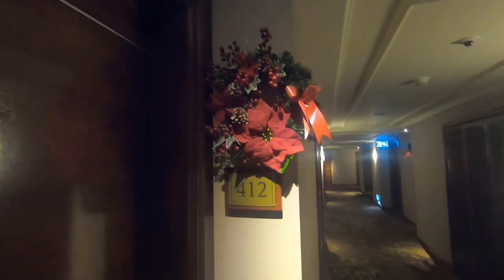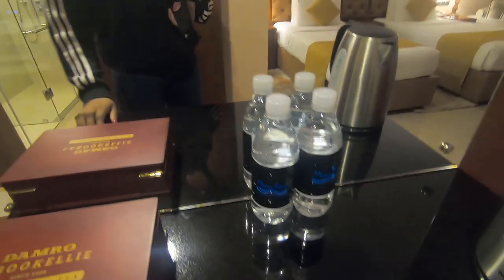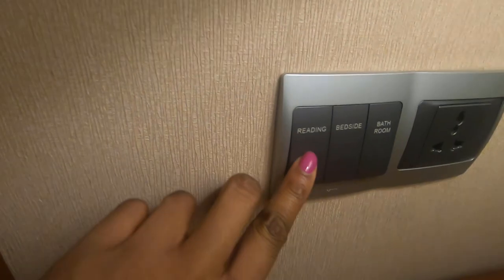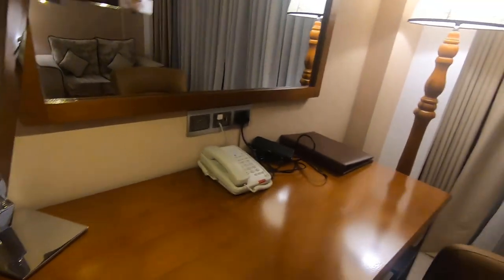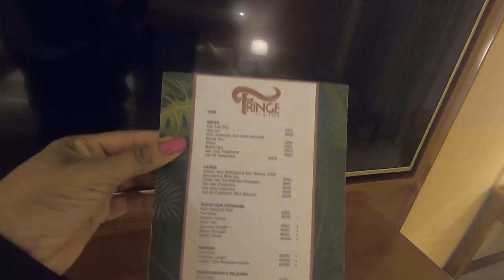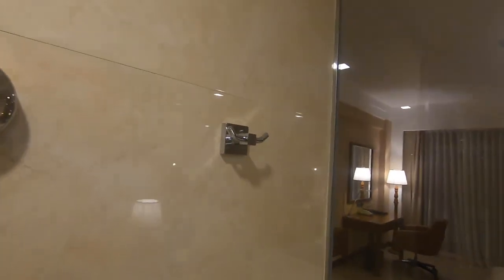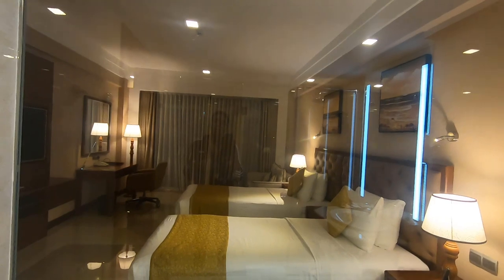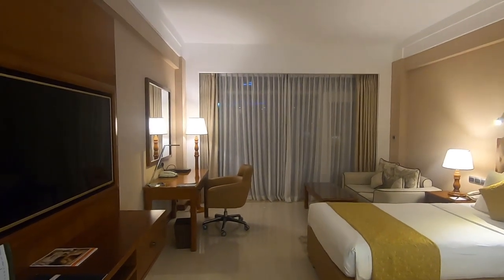Marino Beach Colombo Hotel Room Tour (Deluxe Twin Room)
I stayed at Marino Beach Colombo Hotel as part of a 16-night holiday in Sri Lanka. I stayed at Marino Beach for 2 nights (13 December 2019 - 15 December 2019), in a deluxe twin room with a balcony. The room cost £80 per night (also including breakfast), which I felt was value for money during peak season in Sri Lanka. Check out Marino Beach Colombo Hotel on Tripadvisor to find the best rates

Thinking of becoming an Airbnb host? Get £31 bonus after you complete your first reservation